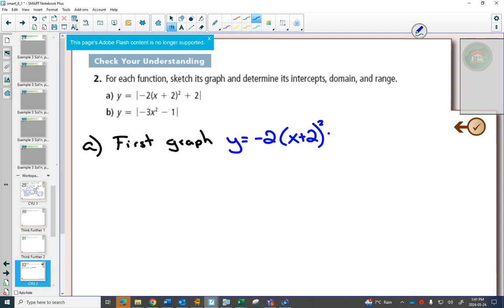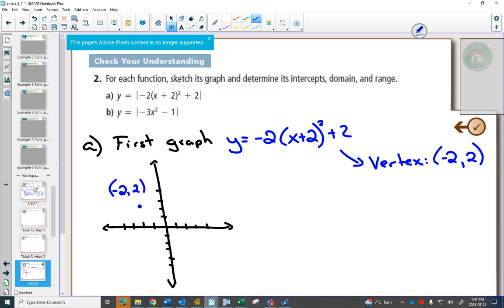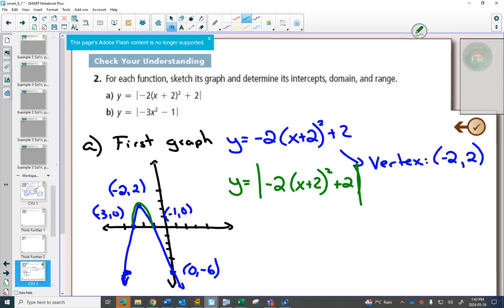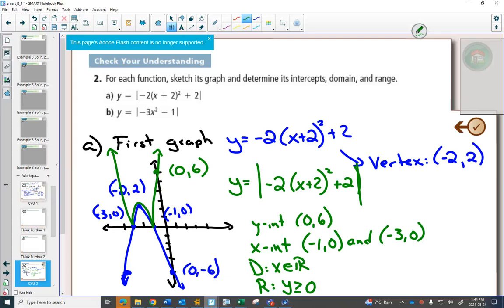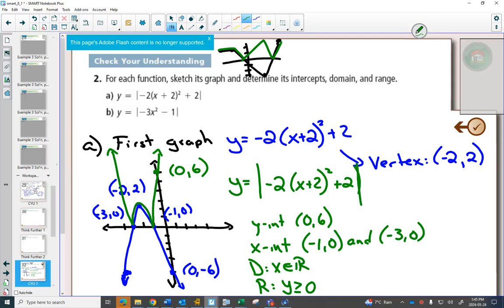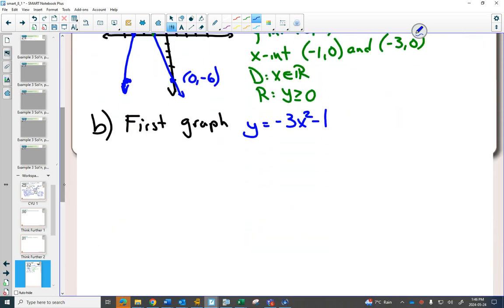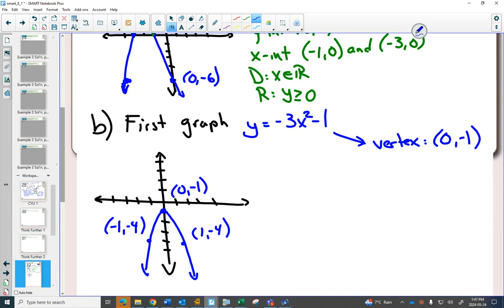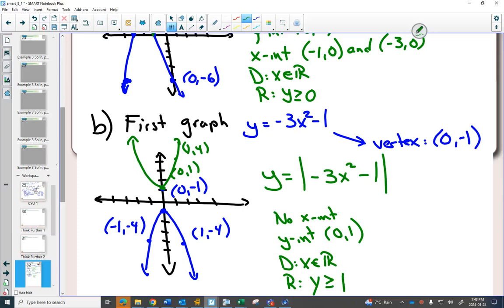30SP 8 1 Example 2